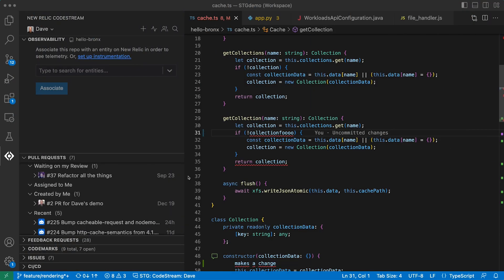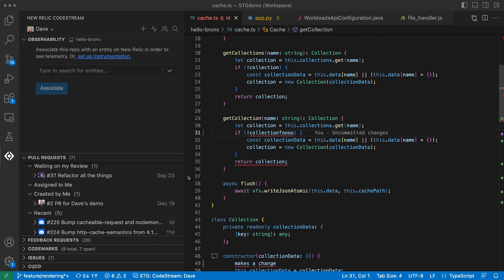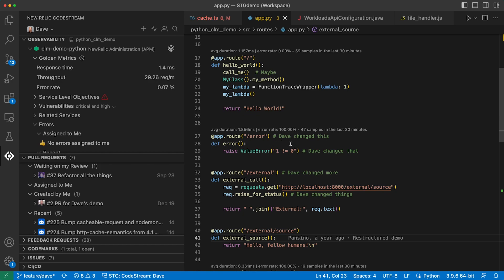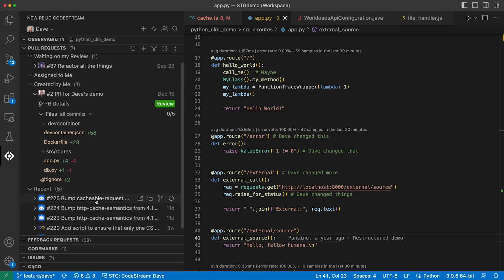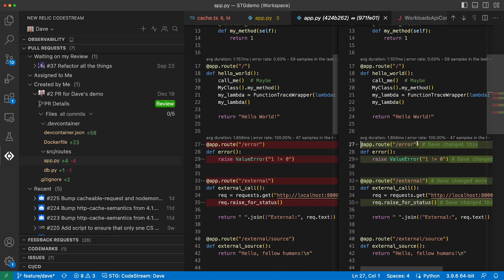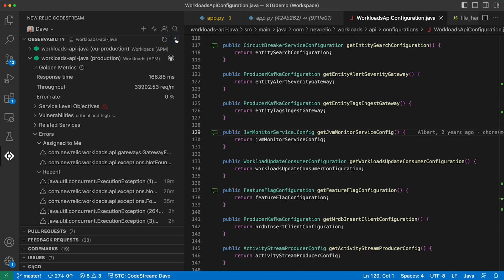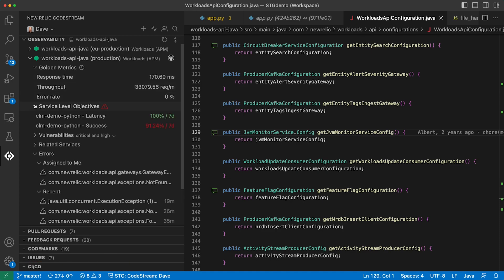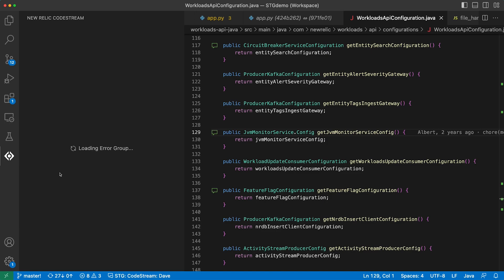Access telemetry data from within your IDE with CodeStream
Bring telemetry data into the daily practice of developers. See the golden signals at the method-level and service level with CodeStream

Product: CodeStream; Presenter: David Hersh